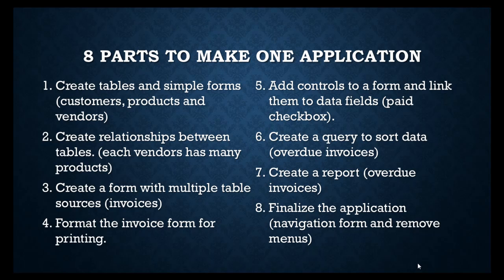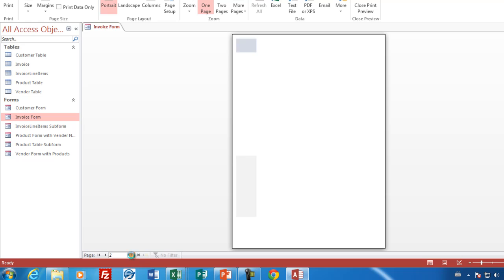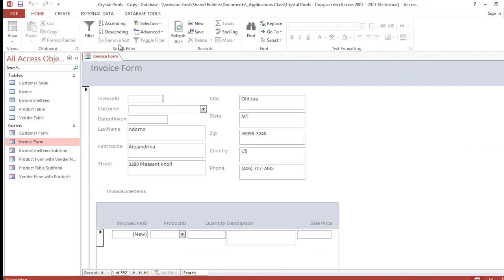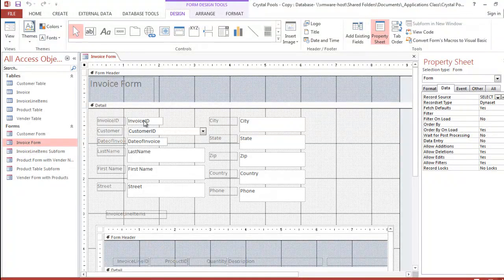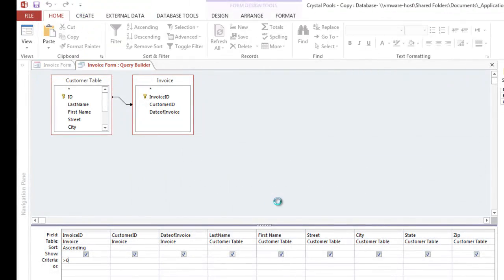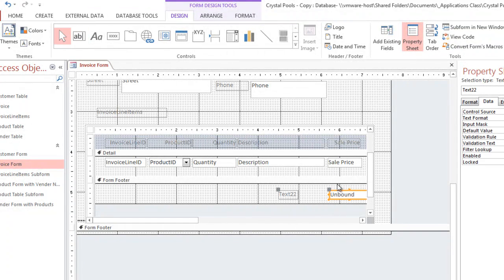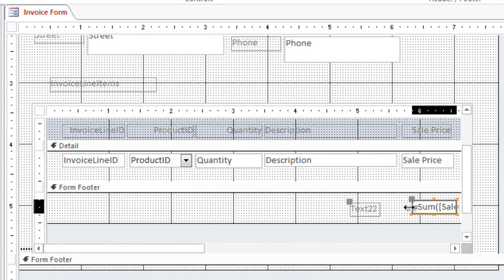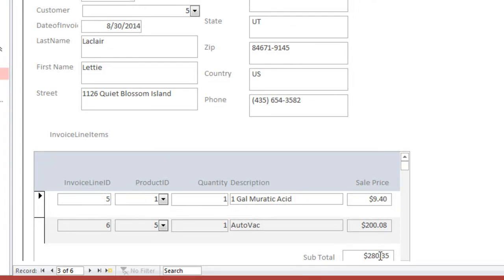Microsoft Access 2013 Tutorial Part 5 of 8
Lesson #5 in StudyOffice.org access series.  Classroom set of video lessons for how to use Microsoft Office.